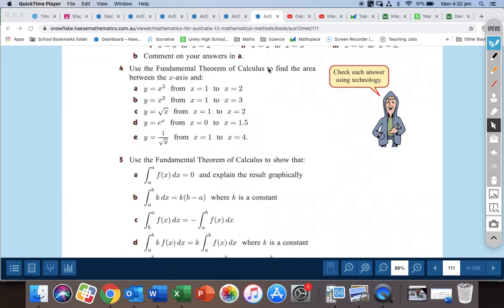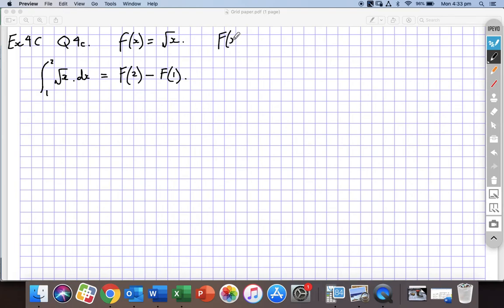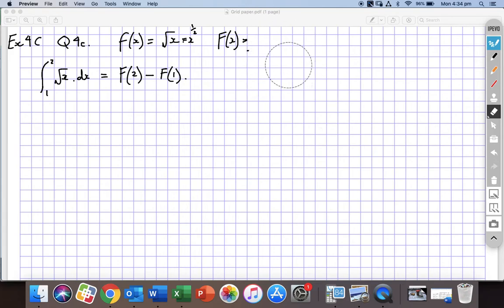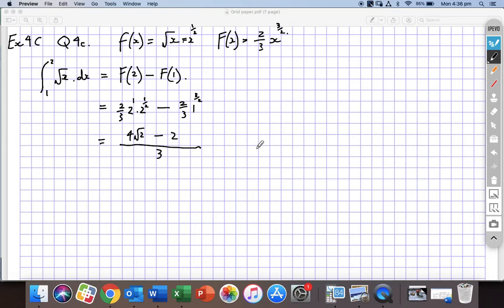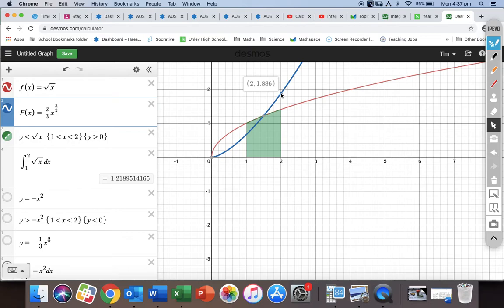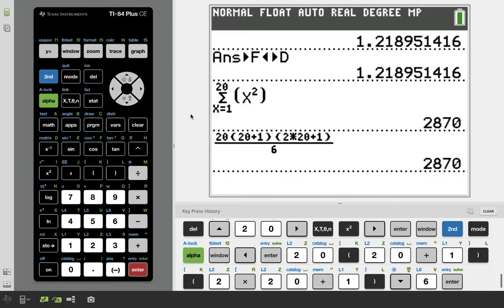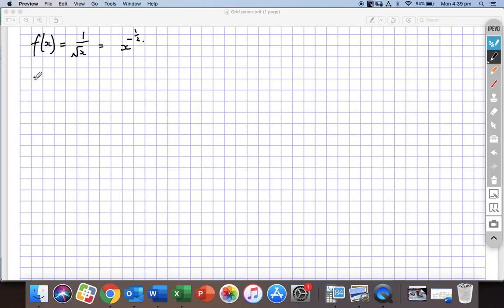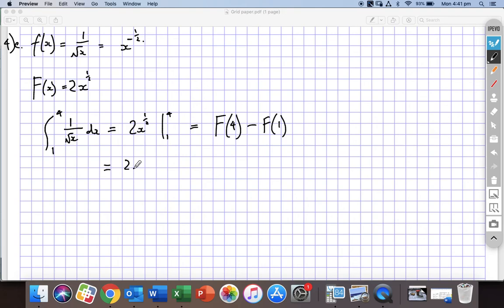Exercise 4C question 4